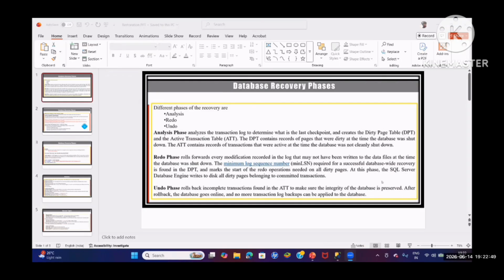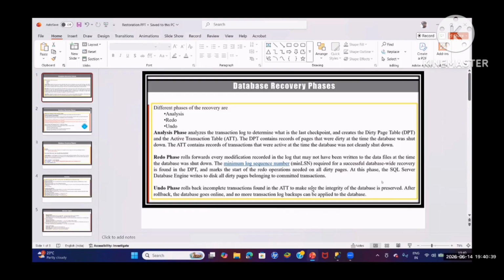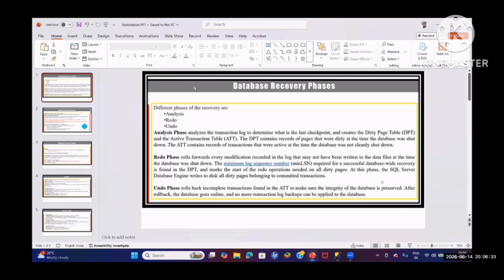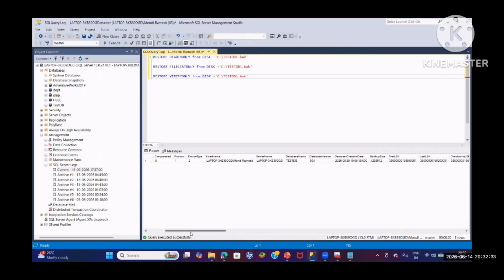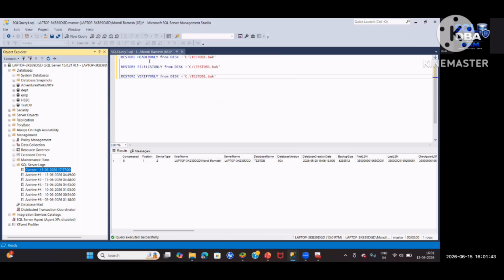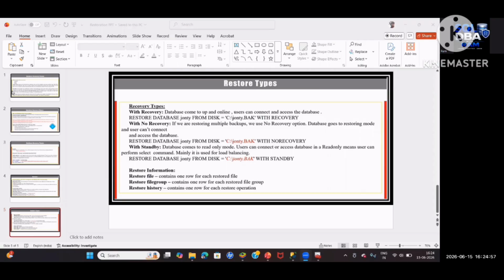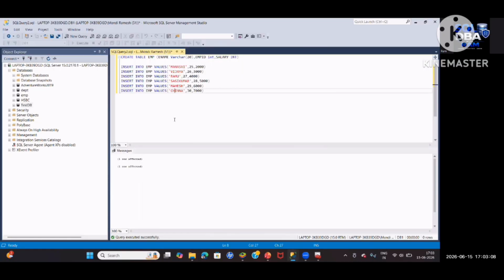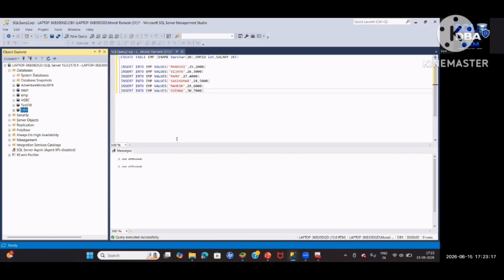SQL_Server_Database_Restoration